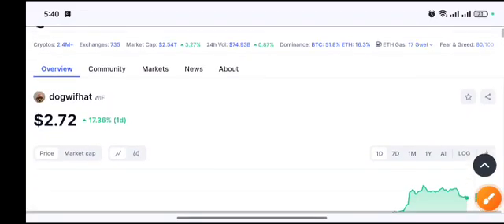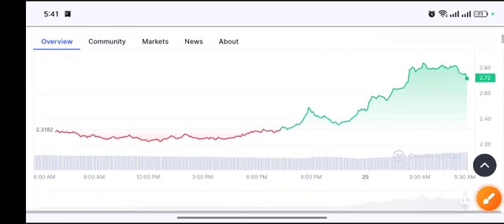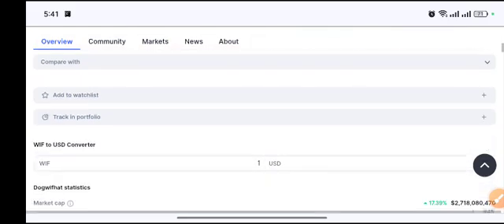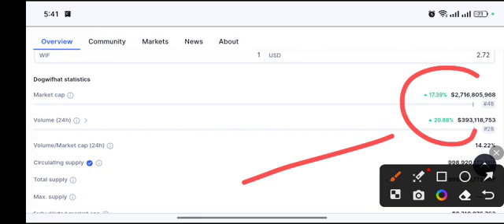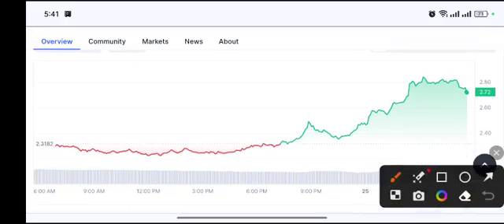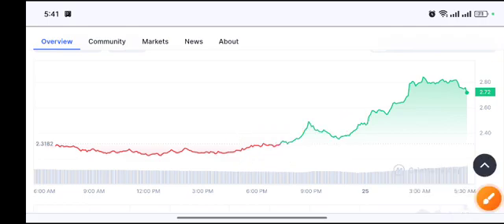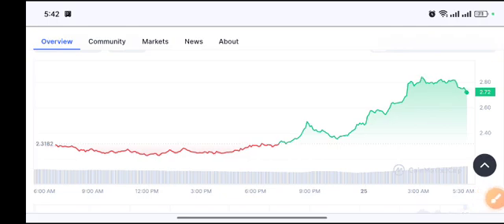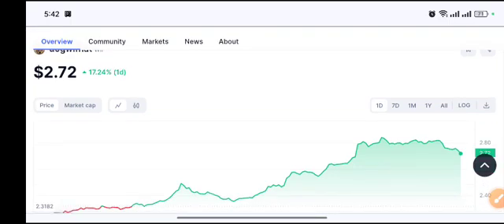WIF coin Urgent News! WIF Price Prediction